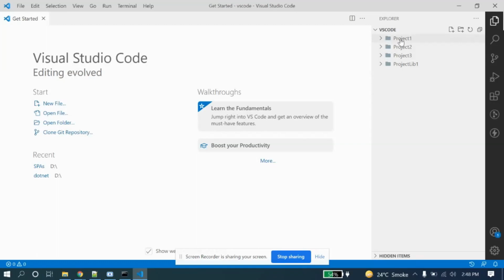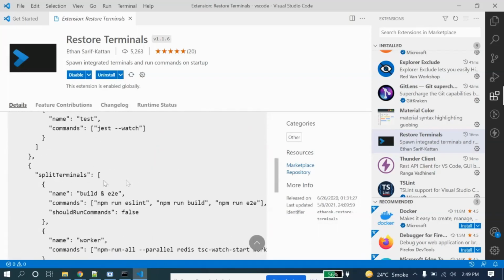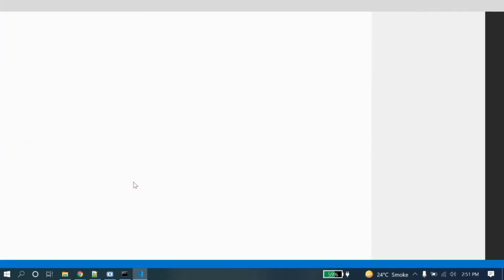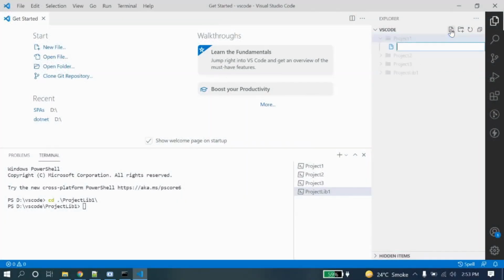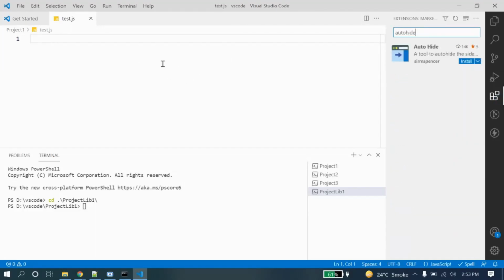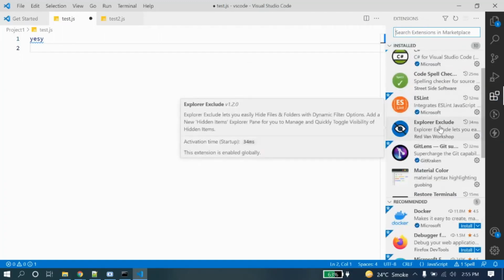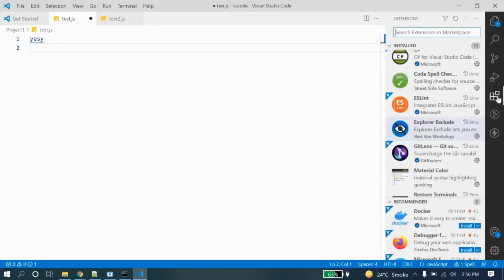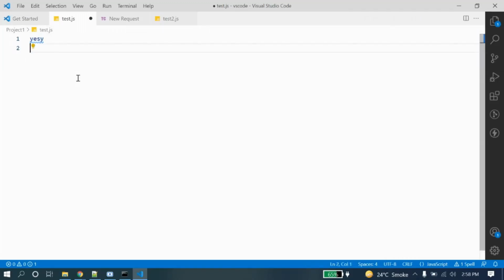5 Visual Studio Code Extensions that makes you Code Faster | 2022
We try to respond to every single query/comment as soon as possible. Please feel free to drop your queries.

Recording: Harpal Singh
Audio: Akash Deep Singh Mehra
Video Credits : Lawnsky/Immutable